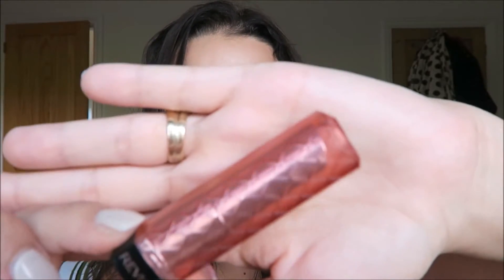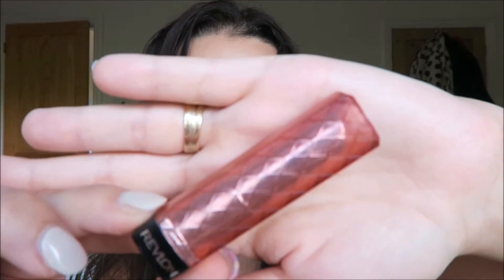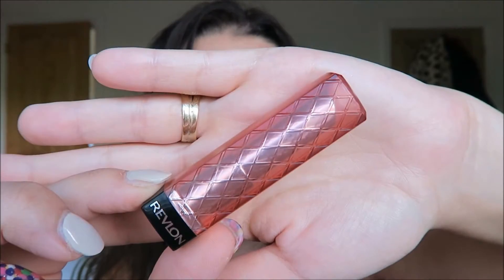30 lipsticks in 30 days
I challenged myself to wear a different lipstick every day for 30 days... i found a few favourites and worked out that i don't have that many tops! X